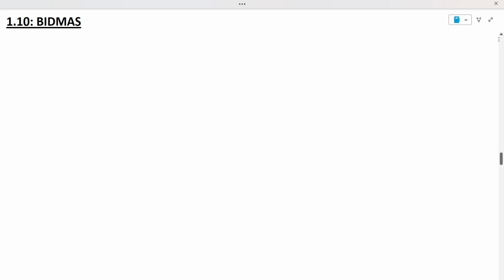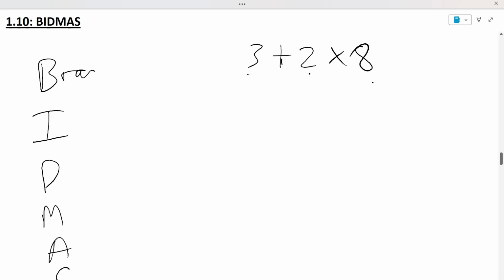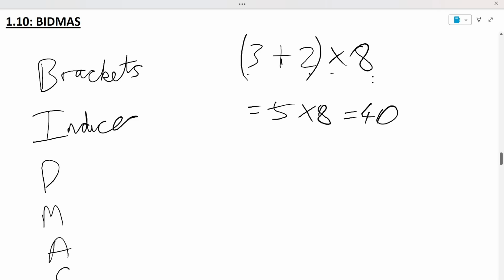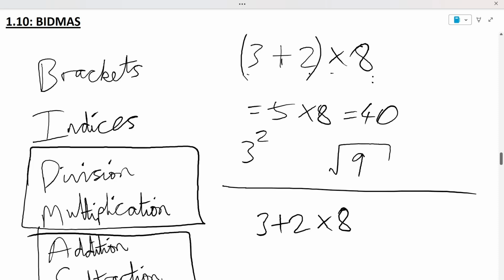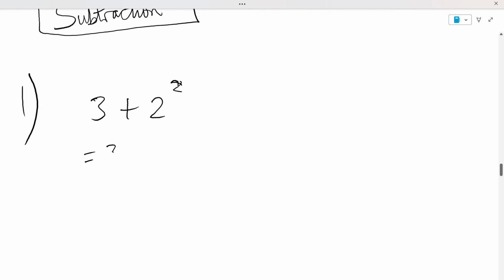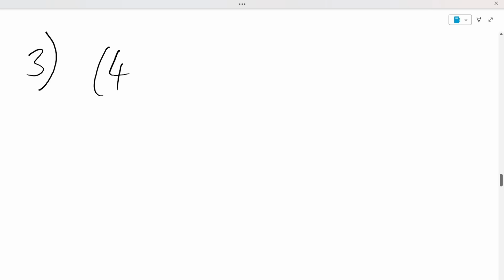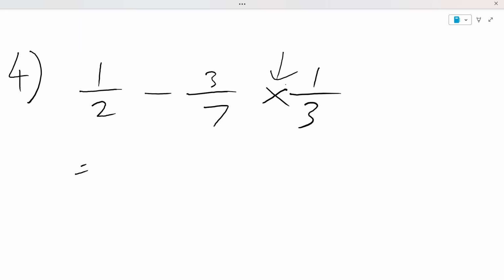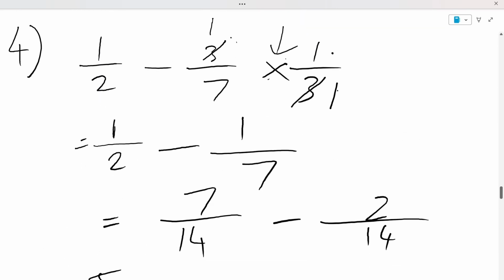1.10: BIDMAS (GCSE Maths, Foundation and Higher)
A side topic but one of the most important in the whole course - make sure you bear it in mind at all times!